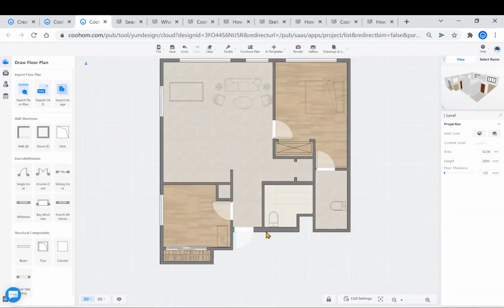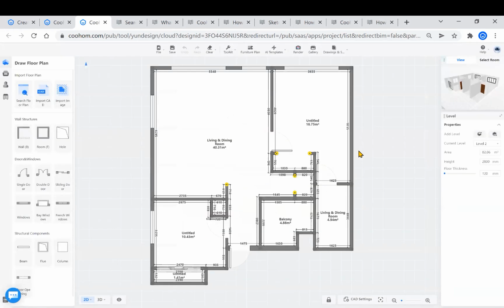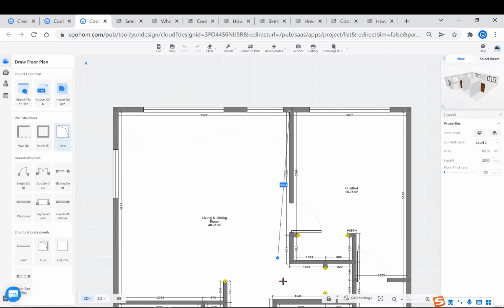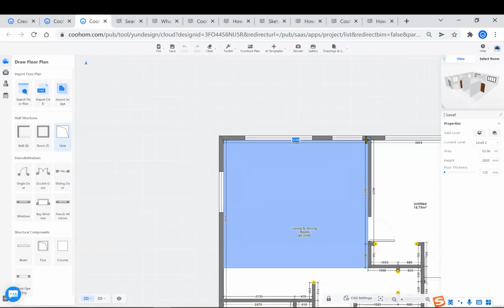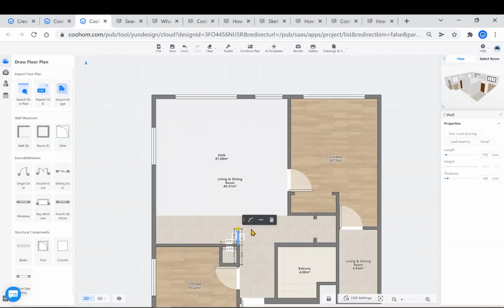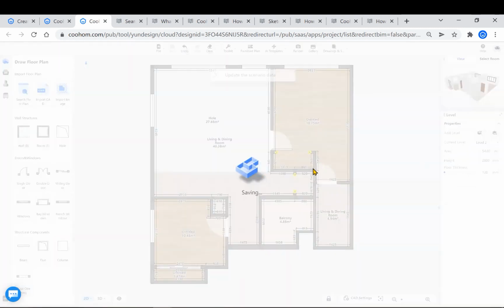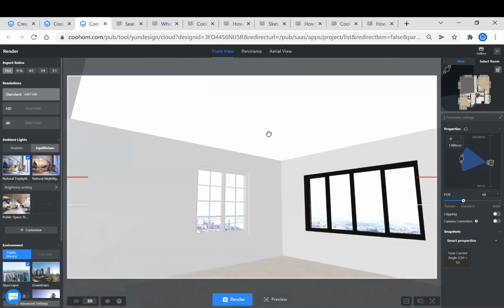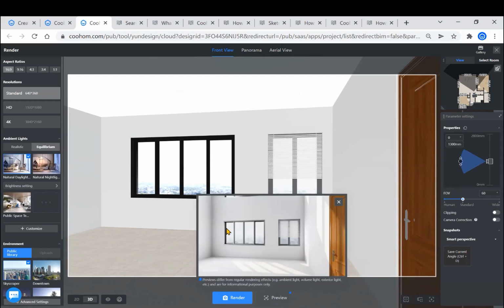Coohom Advanced | How to Create Double Height Space | Interior Design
This video tells how to draw double height space such as atrium, mezzanine and loft.